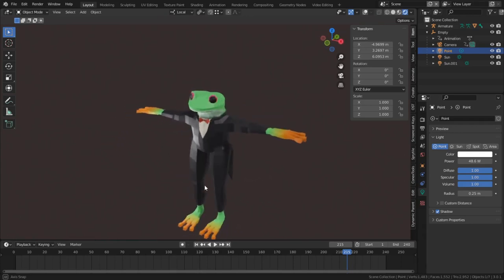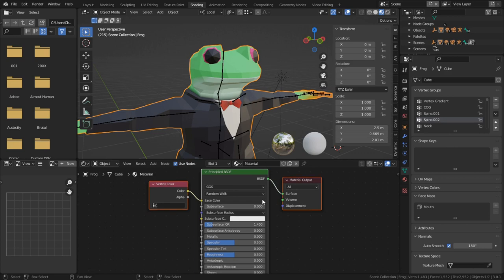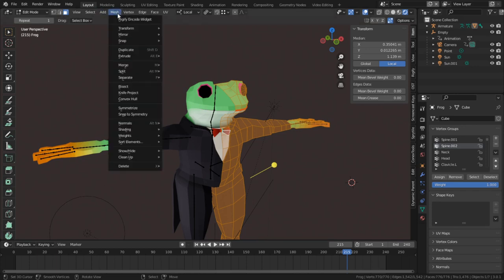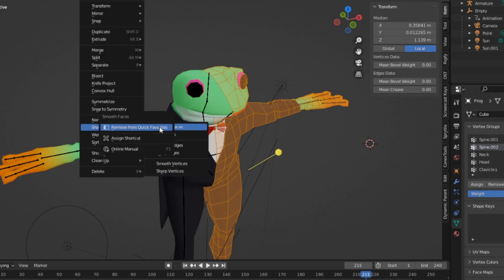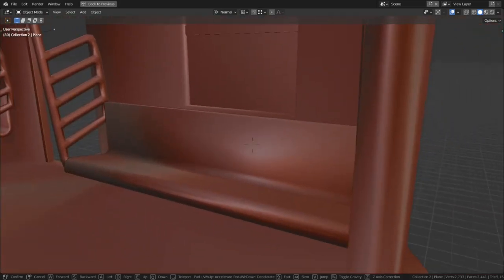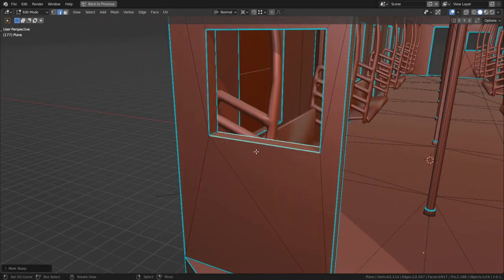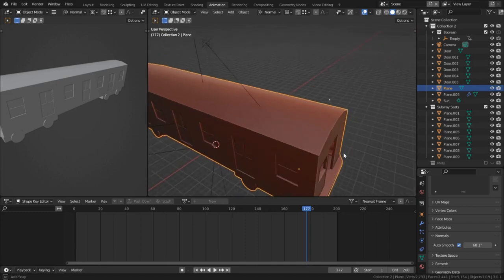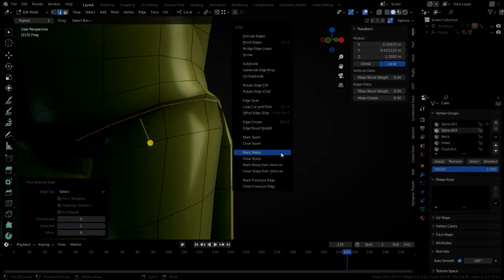How To Quickly Improve Your Low-poly Models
Heres a quick, short tutorial that will show you how to make make your low-poly or low-fidelity models look better in general. Hope It's helpful.